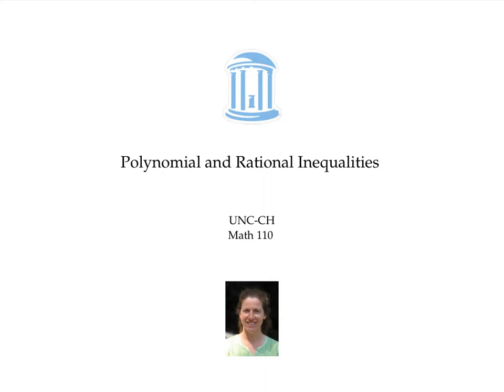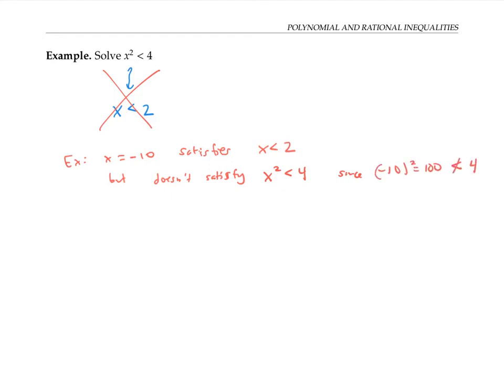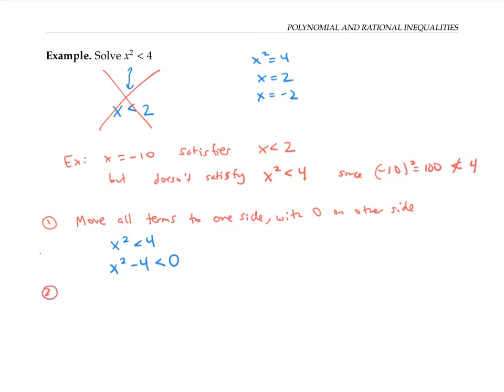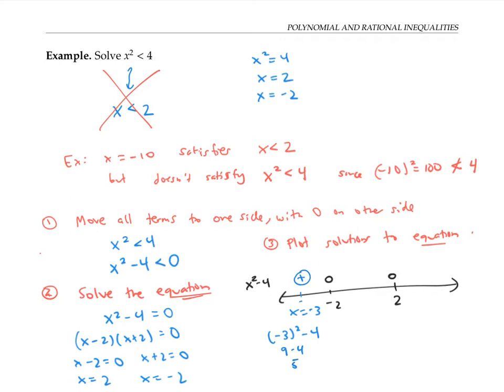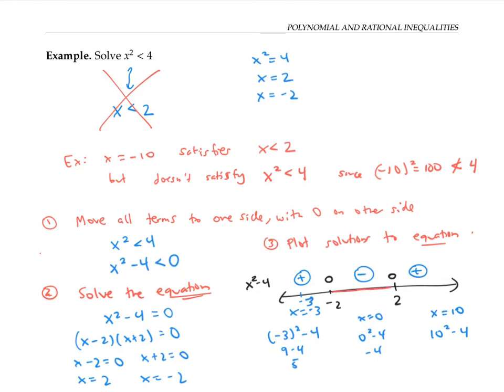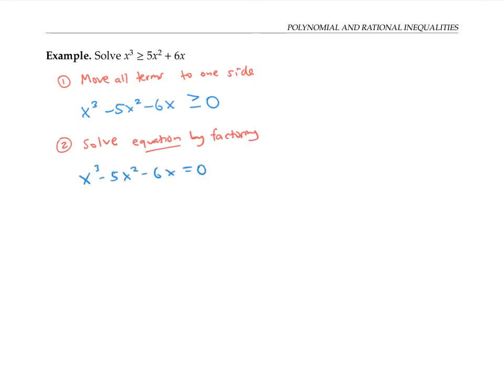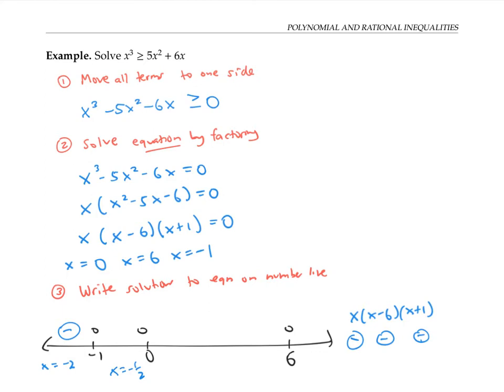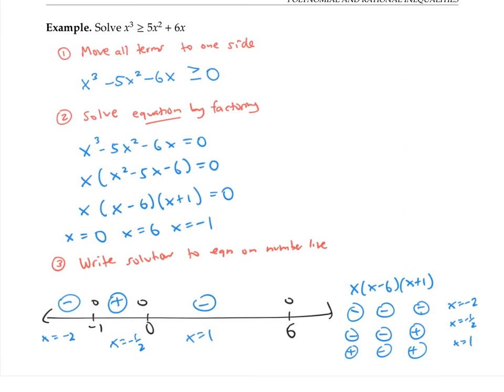Polynomial and Rational Inequalities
Solving inequalities involving quadratic expressions, polynomial, and rational expressions, using a sign chart.